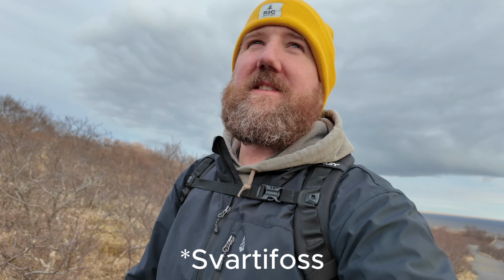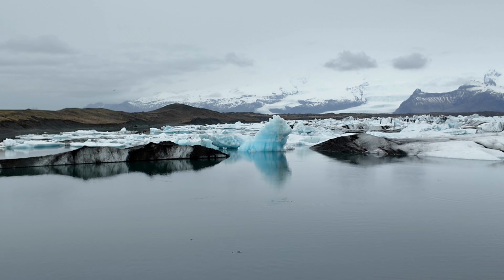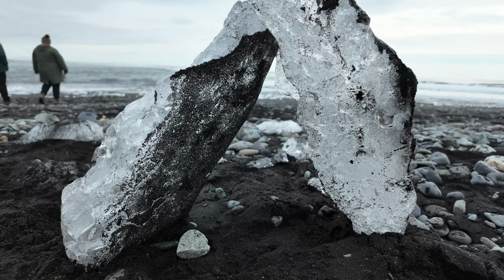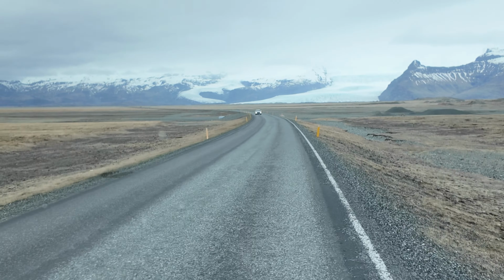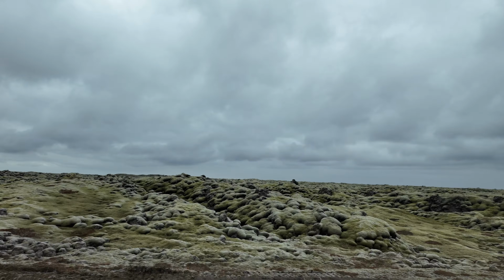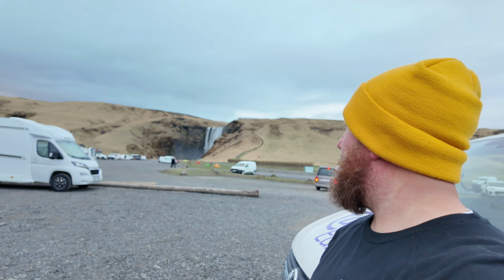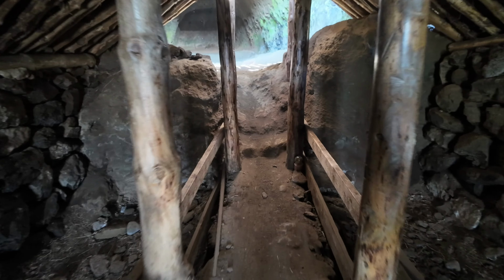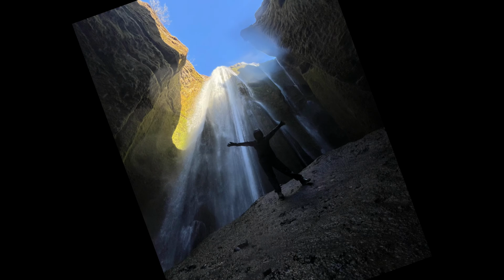From Redeye to Reykjavik: One Week Exploring Iceland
Join us as we travel around South Iceland in early May

Things I use in my videos:
Link to buy the DJI Mavic Mini Pro 3
Link to buy the DJI Pocket 3
Link to buy the DJI Mic 2